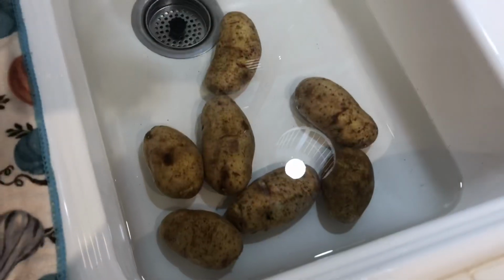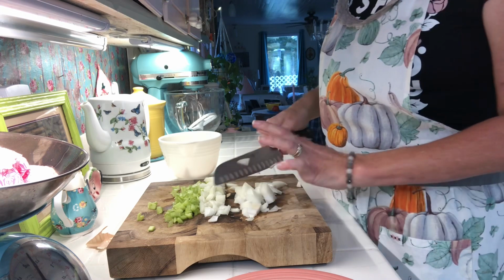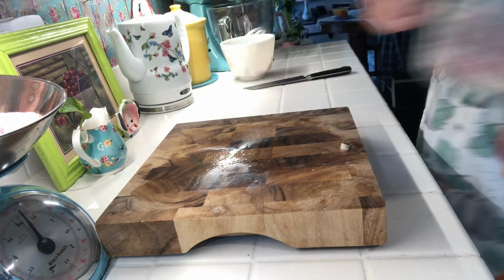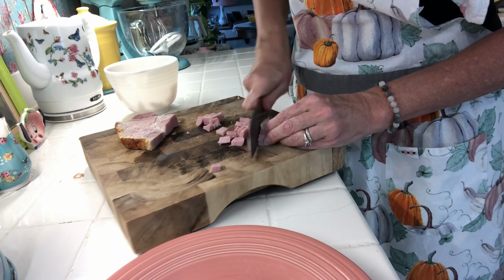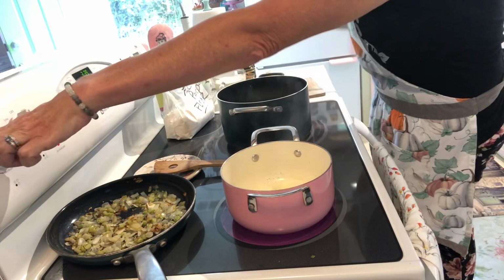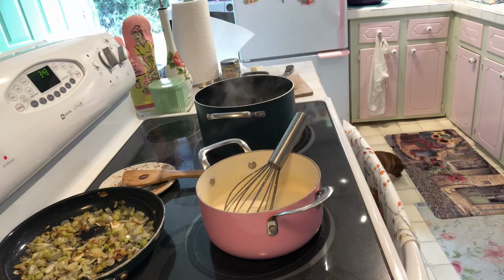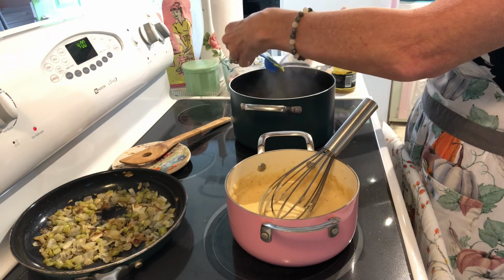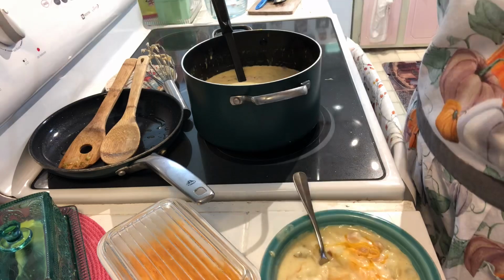Delicious Ham and Potato Soup: Cottage Style 😋🏡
My first cooking video from the cottage. Original recipe is from Allrecipes. I hope you enjoy it and if you leave me a comment I’ll be happy to respond🤗 I’m going to try and upload a video once a week. If you’d like to subscribe to this channel and you hit the bell you’ll receive a notification when a video is uploaded😊Thank you so much for watching💓You can also find me on IG with lots of daily shenanigans😉 in my stories of our 4 rescued furbabies🐶